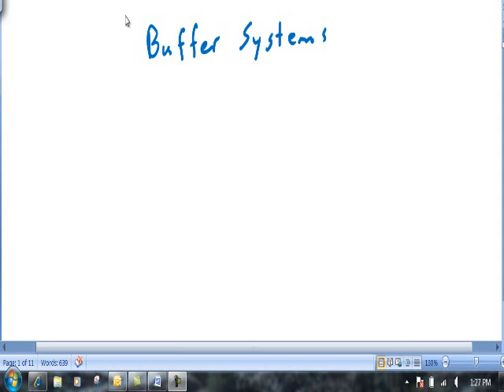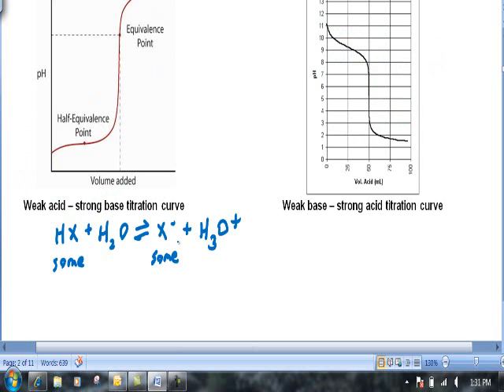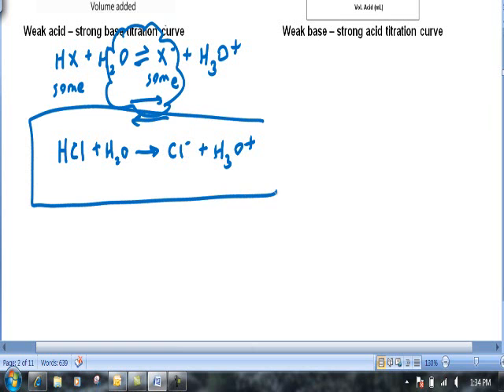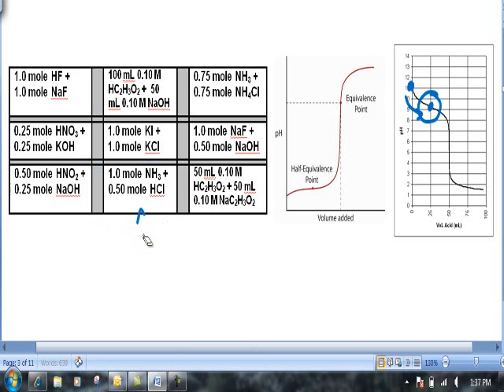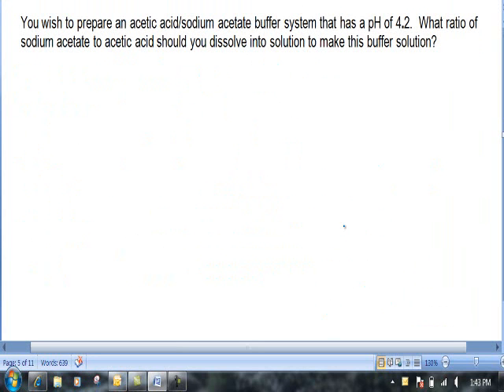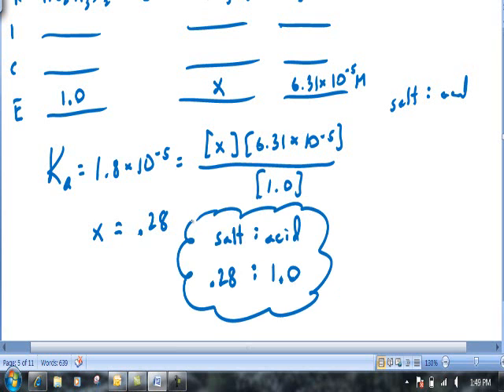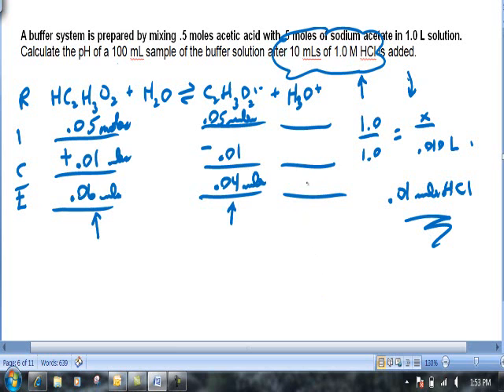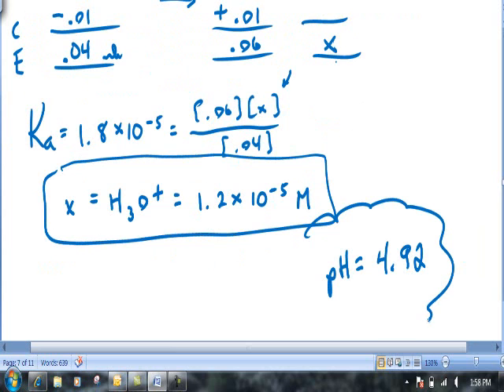9V Buffer Video Clip 1